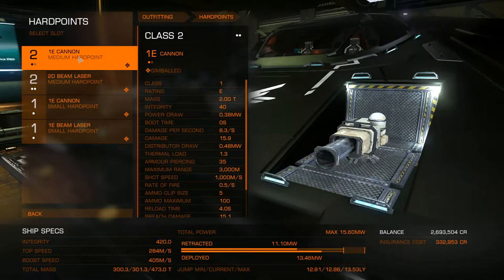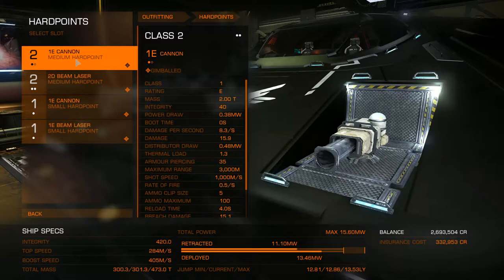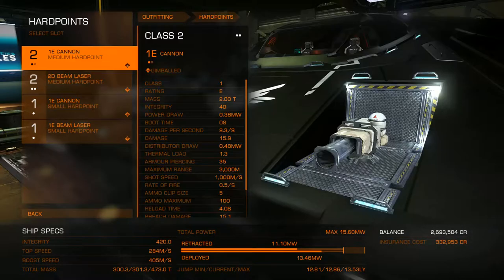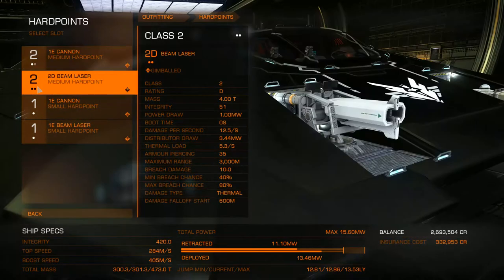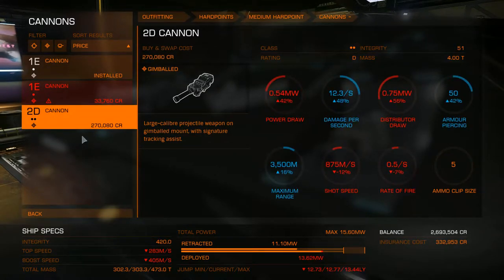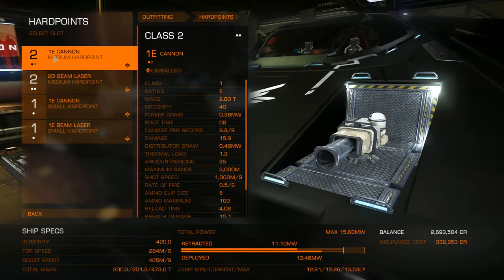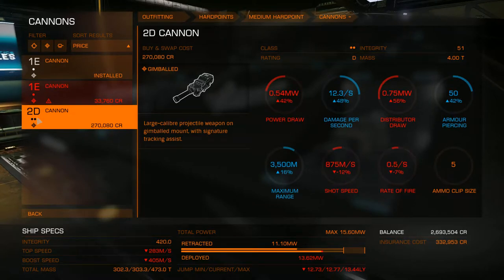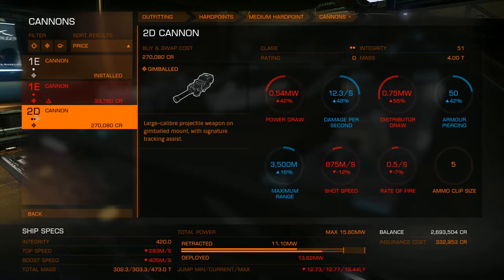Elite Dangerous Noobs Guide - Duh Moments in Space - How to know what level your hardpoints can hold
Welcome to another edition of Duh Moments in Space!

This is a series that most players will scoff at but I figured if they were things that took me a while to figure out that maybe they could help someone else out as well.

In this episode I learn how hardpoints work as well as how to tell whether or not the equipment you are about to equip is better than what you currently have

If you have a suggestion of a realization that you had while playing that you think might help another newbie to the game out pls comment below and we will make a video of it in the future!

Like what we are doing?